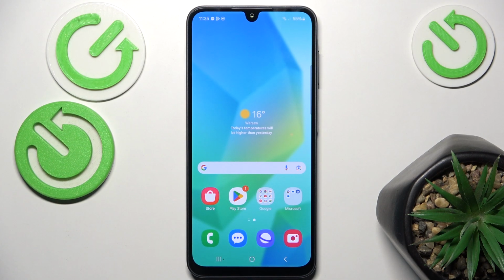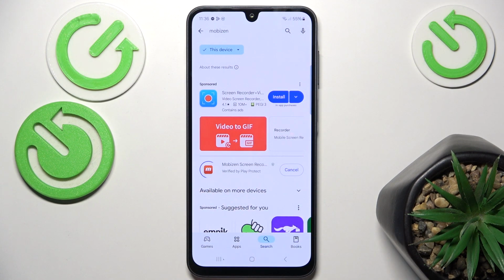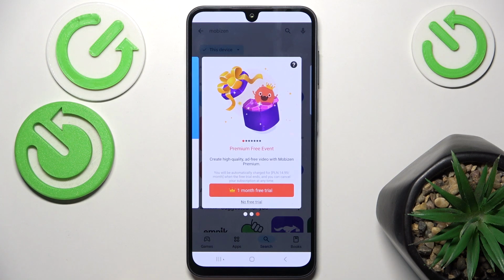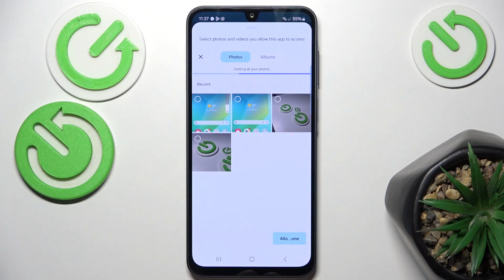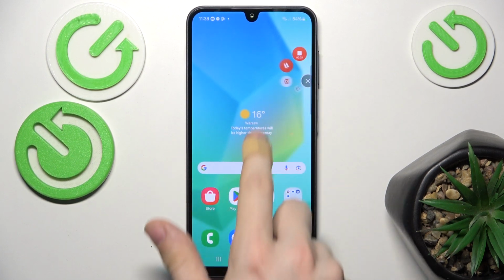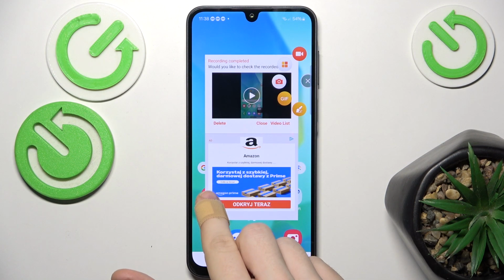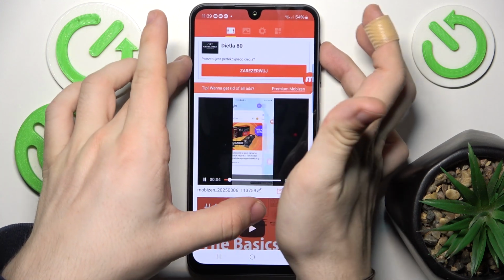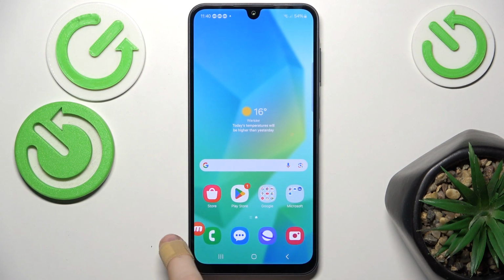How to Record Screen on Samsung Galaxy A26 - Capture Your Screen Activity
If you want to record your screen on Samsung Galaxy A26, we’re here to help! In this video, we will guide you through the steps to enable screen recording and capture your phone's activities, whether for tutorials or troubleshooting. So, let’s follow all the shown steps and successfully record the screen on Samsung Galaxy A26!

How to start screen recording on Samsung Galaxy A26? How to capture screen on Samsung Galaxy A26? Where to find screen recording feature on Samsung Galaxy A26? How to record gameplay or apps on Samsung Galaxy A26?